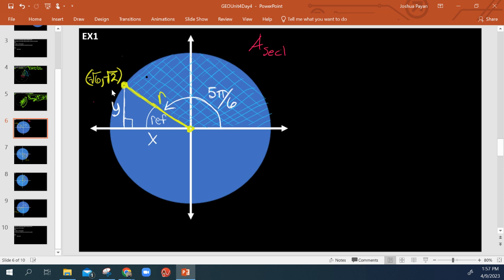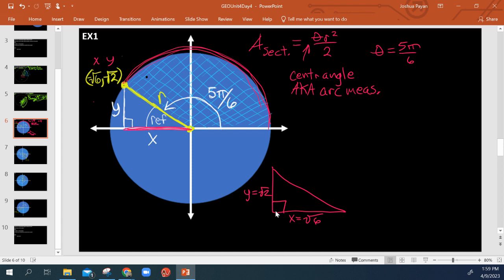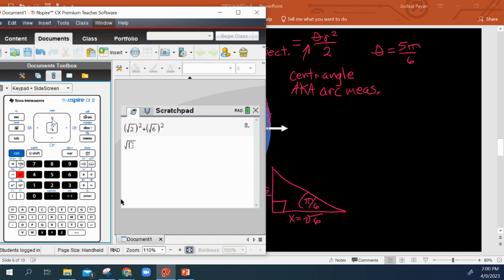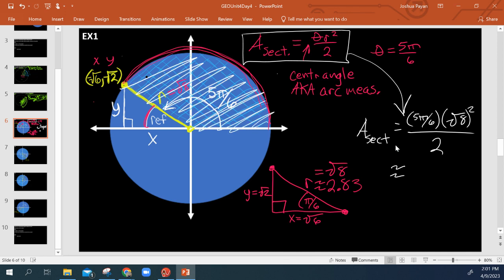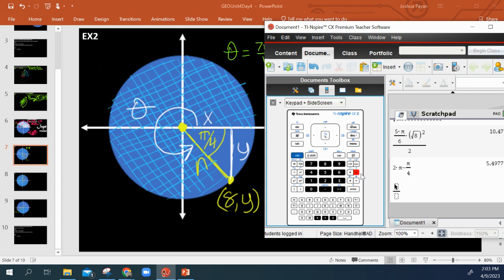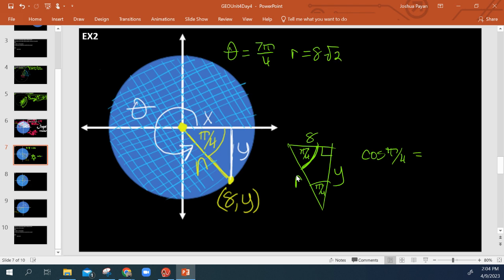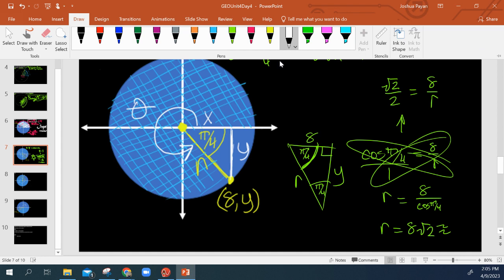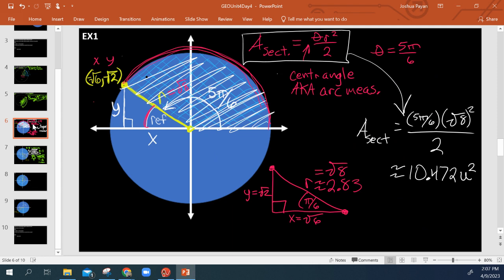Calculating the Area of Circle Sectors (Examples)